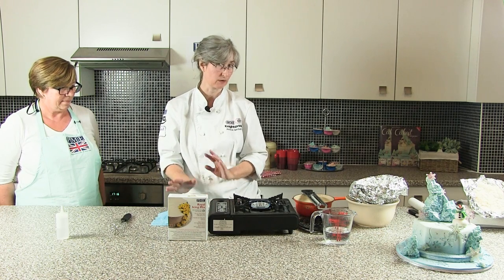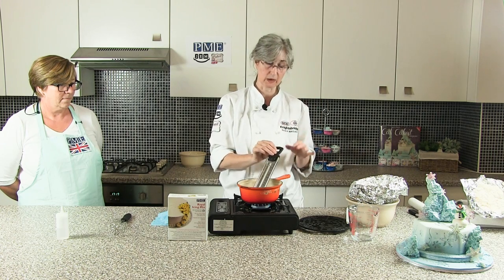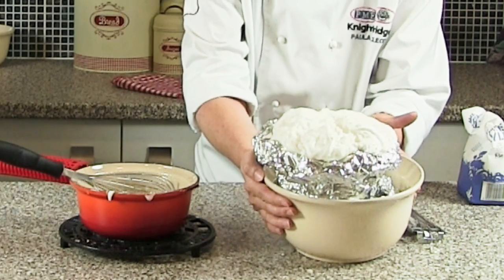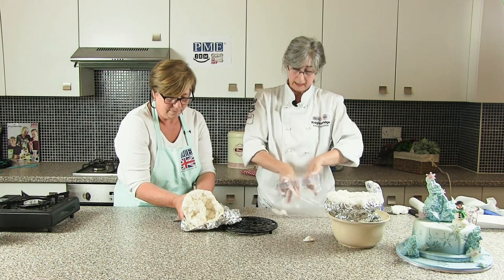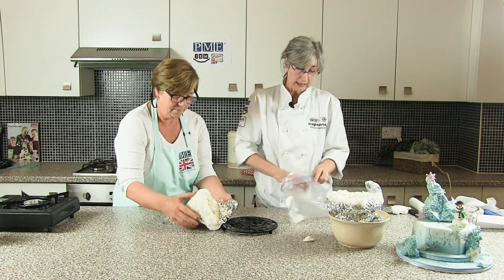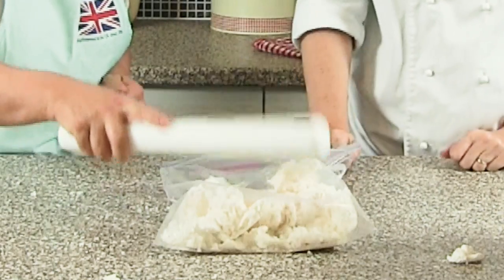How to Make .: Volcano Sugar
The team at PMEcake show you the exciting method of creating Volcano Sugar, also known as Rock Sugar or Lava Sugar.

Perfect for Frosty Christmas Cakes.